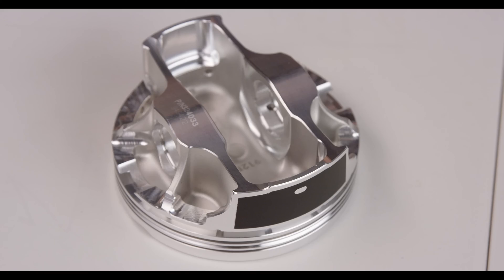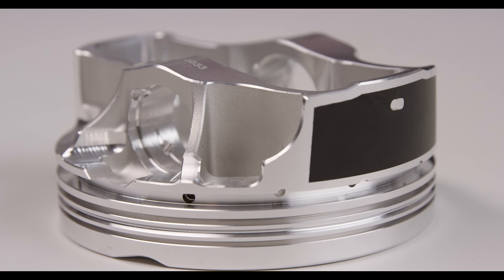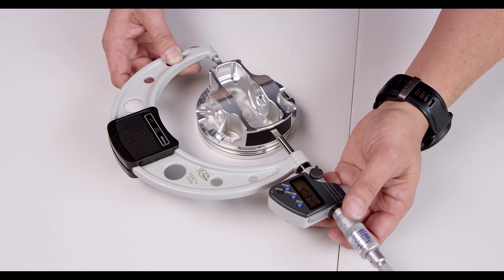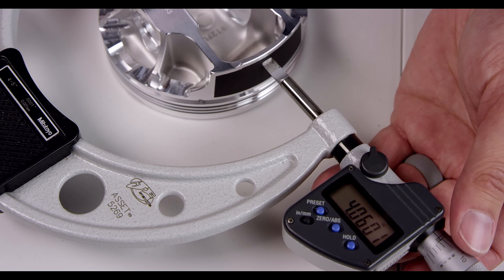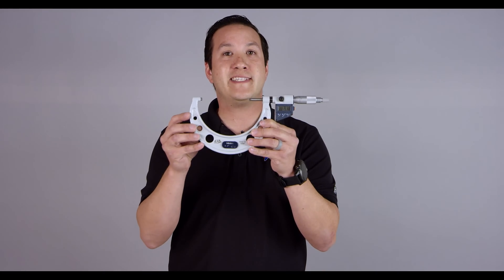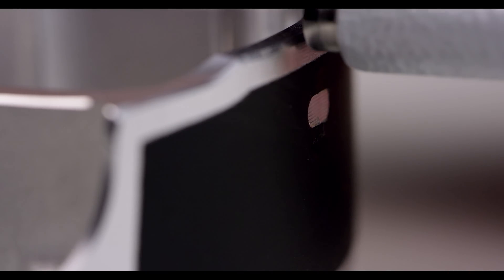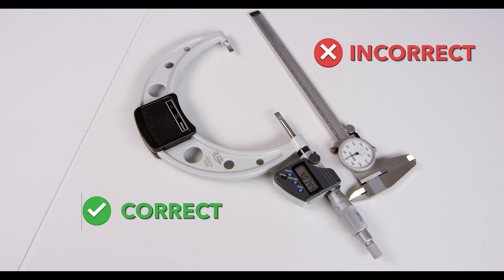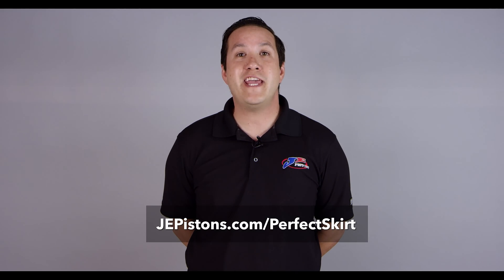How to Measure Piston to Wall Clearance on a JE Perfect Skirt Piston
We make it easy to measure a Perfect Skirt coated piston! Don't know what Perfect Skirt is? Read this story first